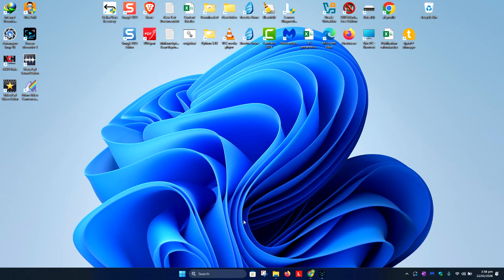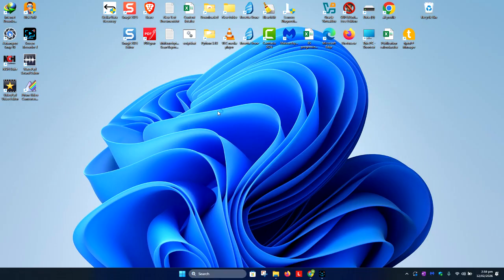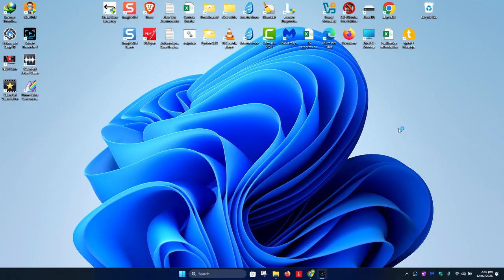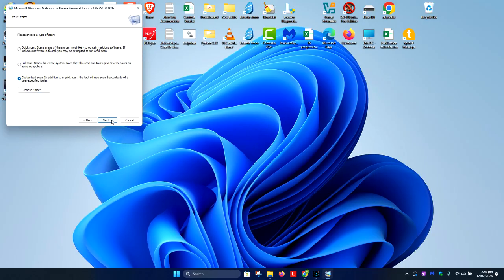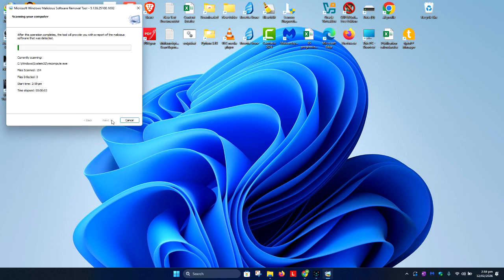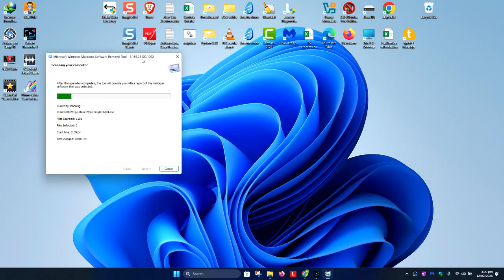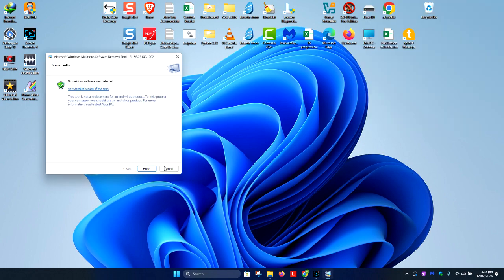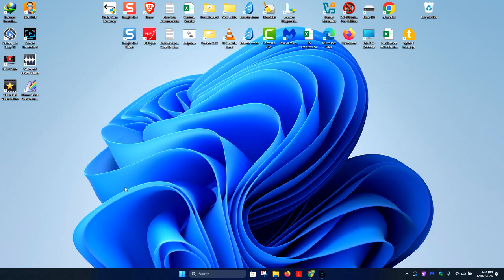How to remove malware from an SSD using the Windows MRT tool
In this video, you’ll learn how to remove malware from an SSD using the Windows Malicious Software Removal Tool (MRT) step by step. 🛡️
This is a built‑in Windows tool — no third‑party antivirus required!

✅ What you’ll learn:
✔ What the Windows MRT tool is
✔ How to run MRT to scan your SSD
✔ How to remove detected malware safely
✔ When to use Quick, Full, or Customized scans

💻 Works on:
• Windows 10
• Windows 11
• SSDs and internal storage drives

⚠ Important Notes:
• MRT removes specific widespread malware (not all viruses)
• Run Windows Security Full Scan for extra protection
• Always keep Windows updated

Remove Malware from Your SSD with Windows MRT Tool
Windows MRT Tutorial ✅ Clean Malware from SSD
How to Use Windows Malicious Software Removal Tool to Remove Malware